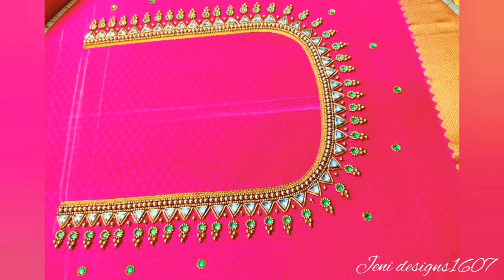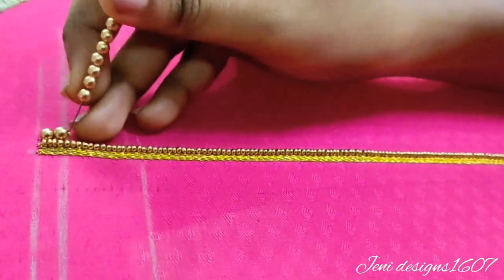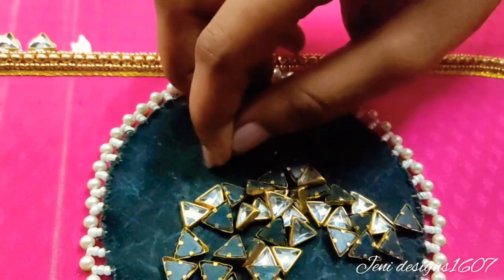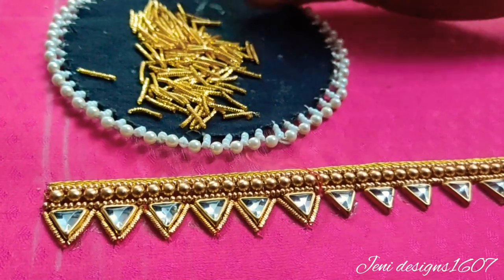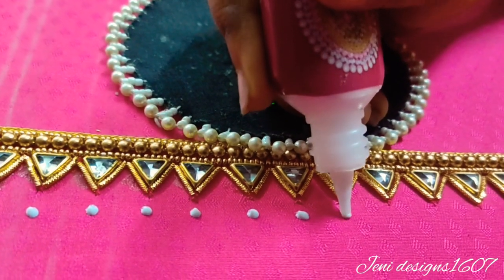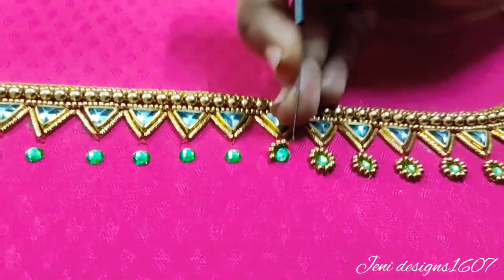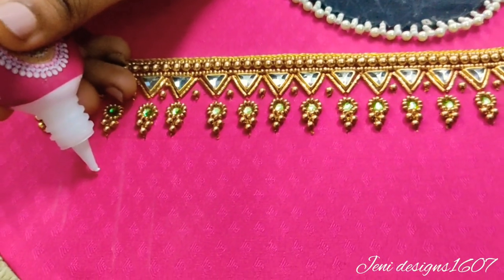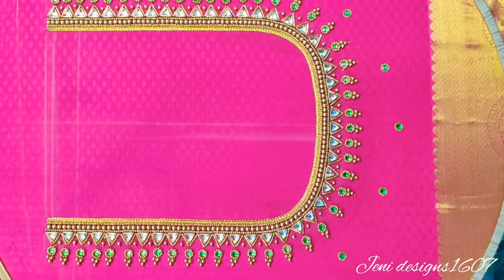Aari work heavy stone work design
Aari work